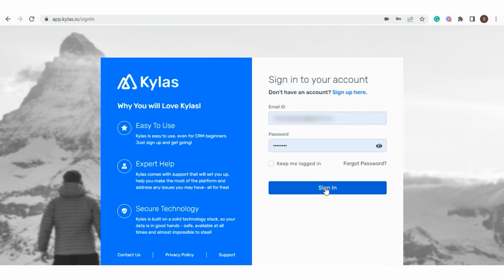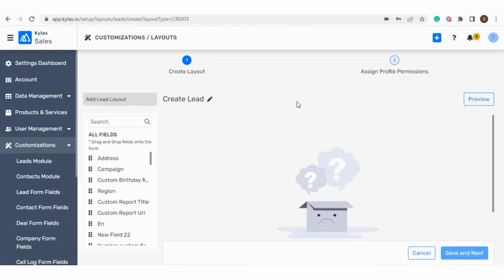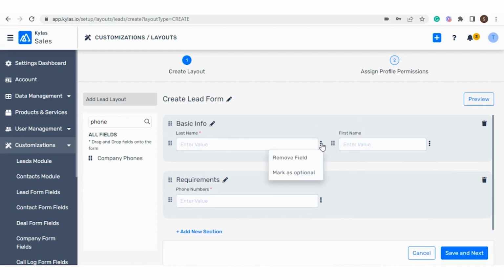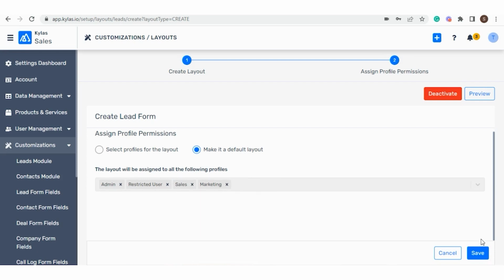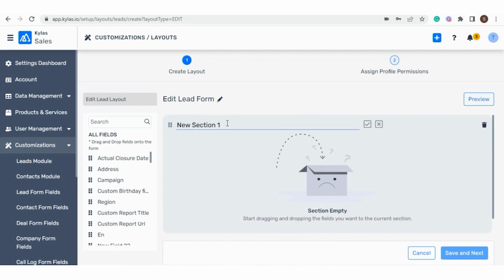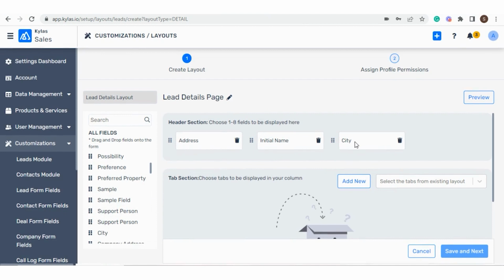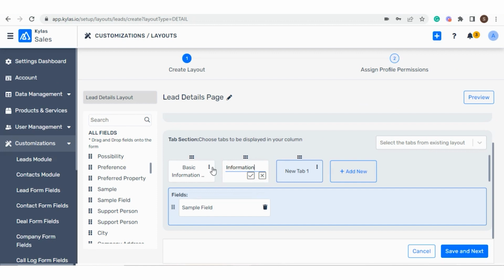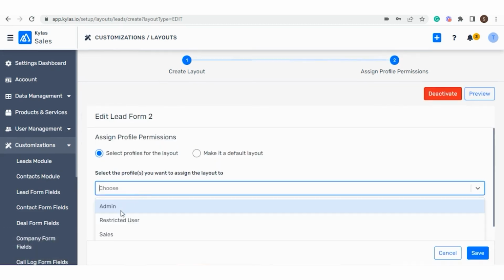How to Customize Lead Layout Form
A lead layout is a module that consists of fields and sections with which you can capture all necessary information about a record. Kylas lets you create customized lead forms for when a user adds or edits a lead. In this video, you will learn how to use the lead layout feature in Kylas to create a separate layout for different teams and roles.

Kylas is a sales CRM designed specifically to help growing businesses scale with ease. Kylas offers-

- Unlimited Users & Unlimited Features at a Flat Cost
- Onboarding and Training by CRM Experts
- Easiest To Use CRM